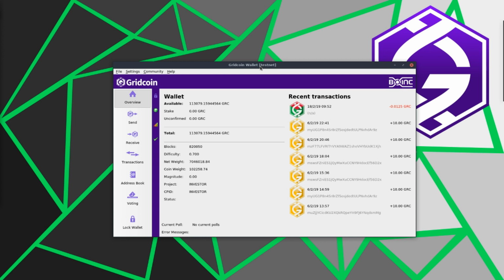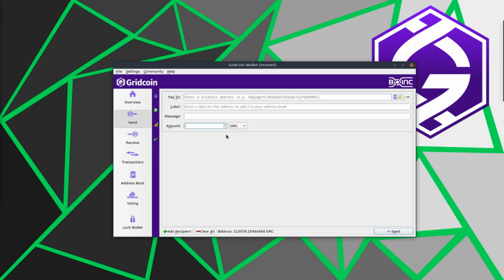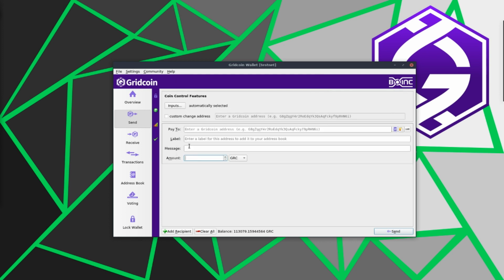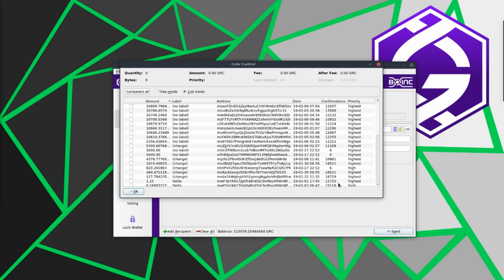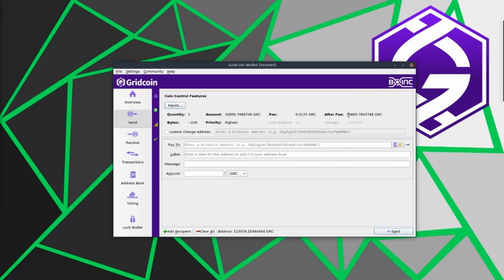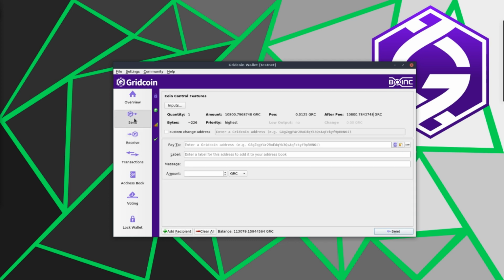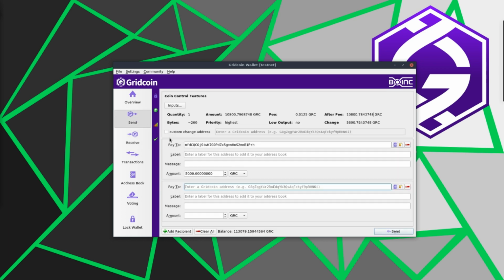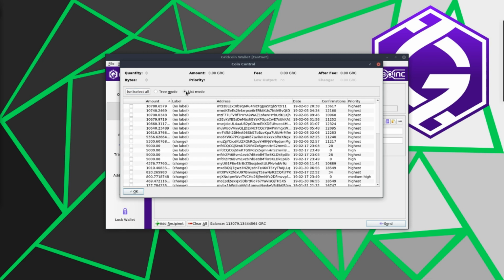Coin Control and UTXO Splitting using the Gridcoin Wallet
This tutorial was made by myself for use by the community. It will complement an upcoming series made by Roboticmind and I about UTXOs within the Gridcoin network.